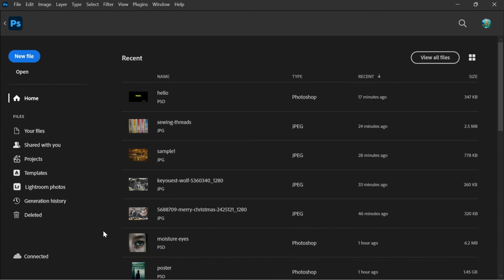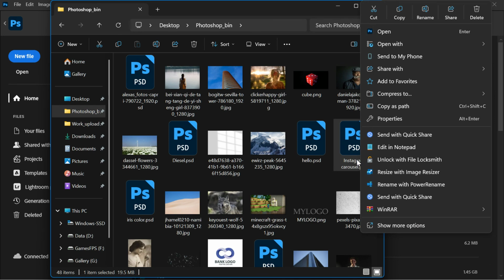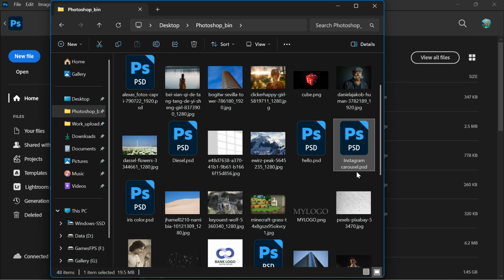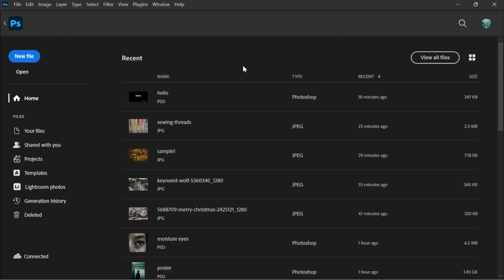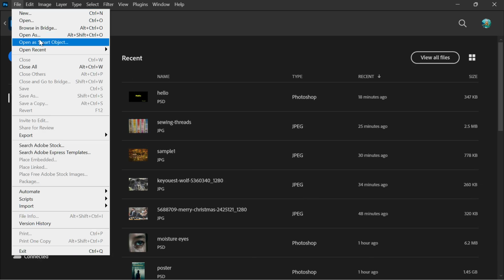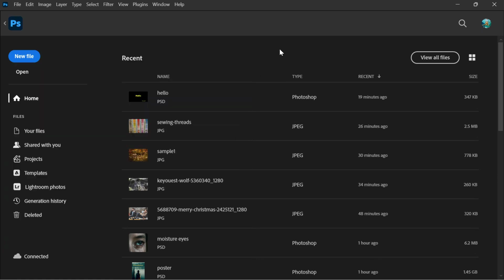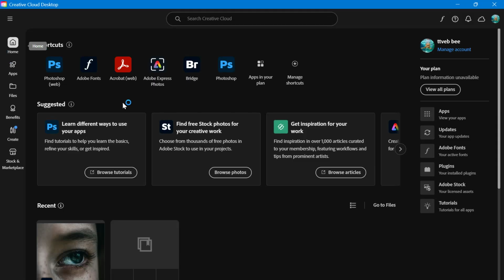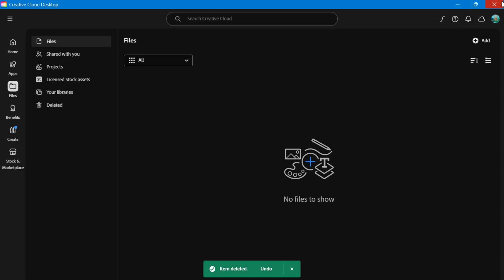How To Delete Photoshop Projects (2026 Easy Guide)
Learn how to delete Photoshop projects from your computer, recent files list, and Adobe Cloud Documents step by step.
This quick guide shows the safe way to permanently remove PSD files and free up storage space.

Timestamps:
0:00 Introduction
0:38 Delete From Your Computer (Main Method)
1:55 Remove From Recent Files
2:28 Delete From Cloud Documents
2:52 Outro